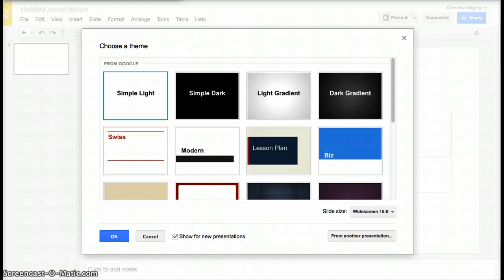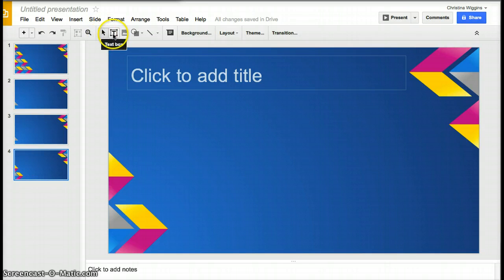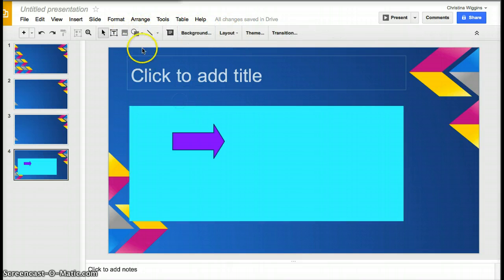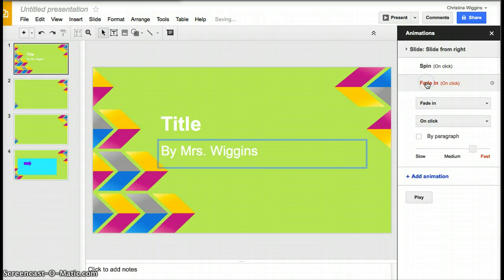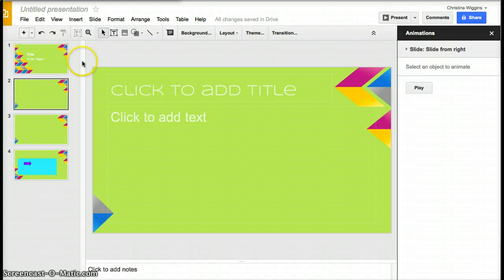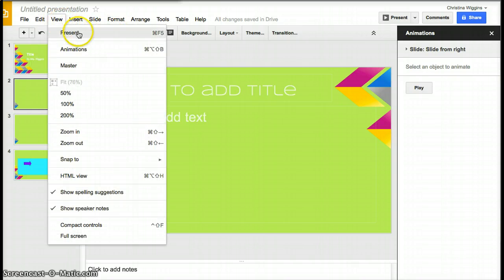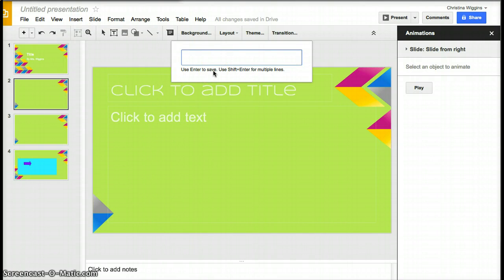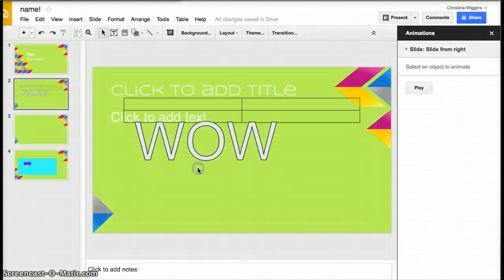Presentation Introdcution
Basic options on Google Presentation.